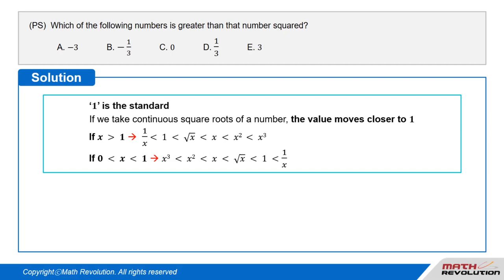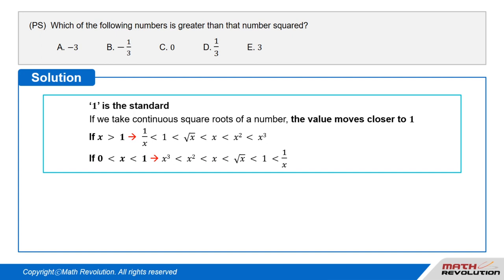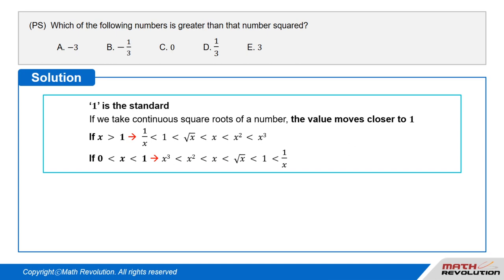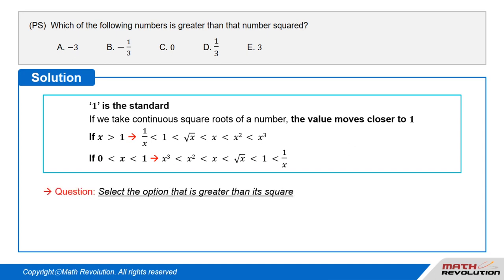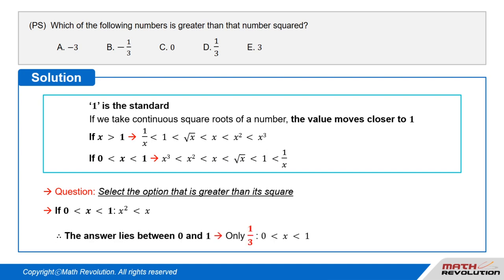L21. Continuous Square Roots Tend Towards 1 (‘1’ is the Standard)